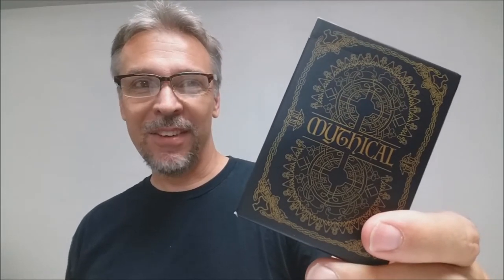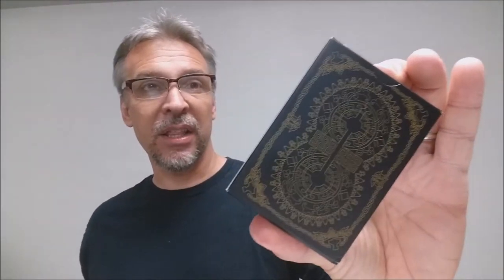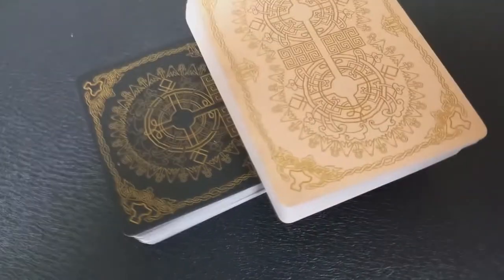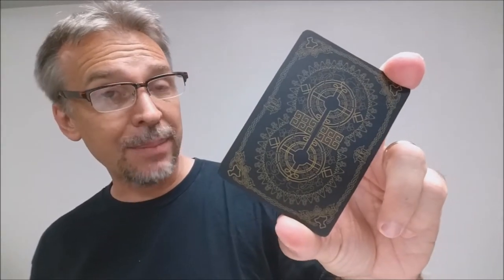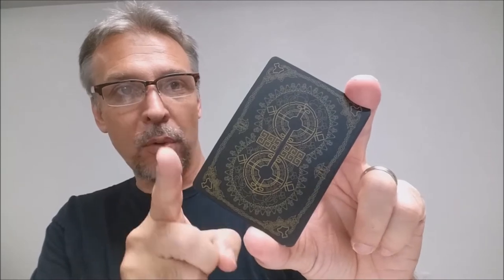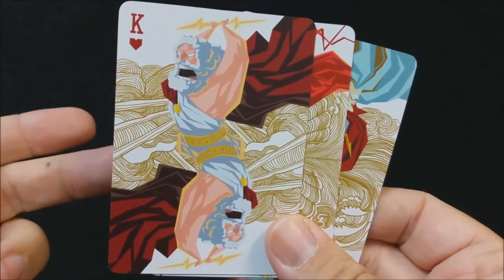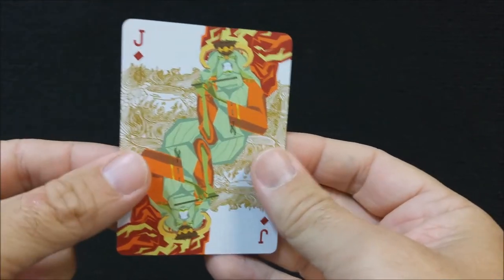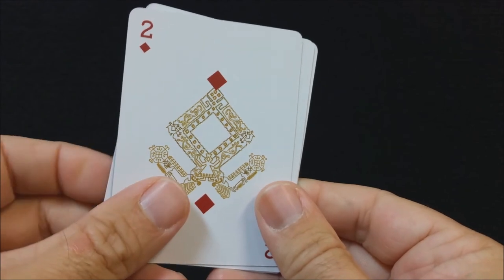Deck Review: Mythical Collectible Playing Cards by Jumperound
Magic Orthodoxy, gaff deck, magic deck, trick deck, trick cards, best card trick, what is the world's best card trick, learn easy card tricks, USPCC, Bicycle, card review, deck review, playing cards, magic cards